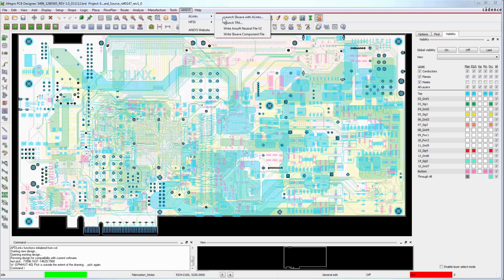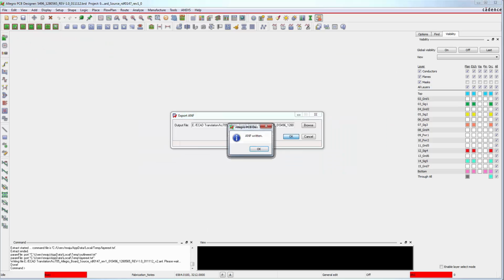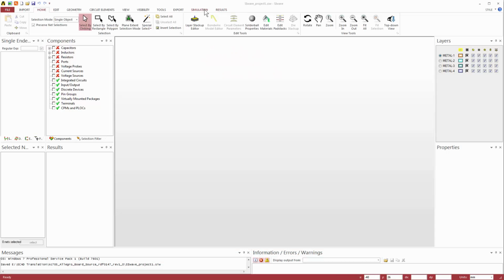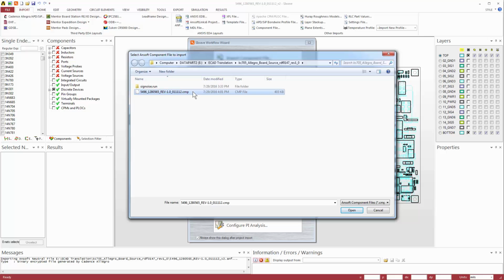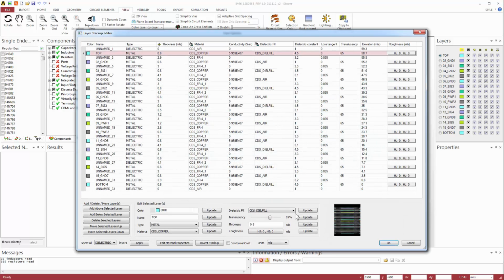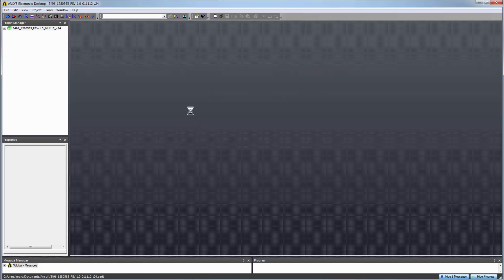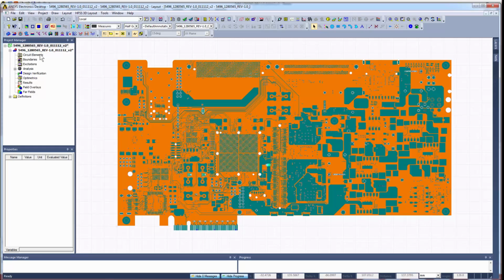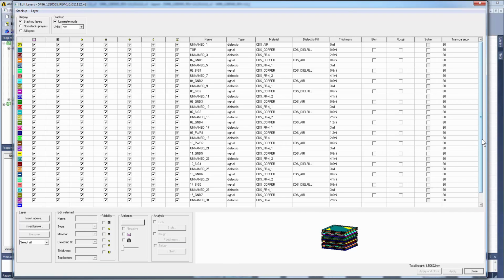Creating .anf & .cmp for ANSYS SIwave & HFSS 3D Layout - ECAD Part IV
This video shows how to create ANSYS Neutral File (.anf format) and the Component file (.cmp format) using ALinks for EDA from a .brd file in Cadence Allegro PCB Editor. The .anf and .cmp files are then imported into ANSYS SIwave and ANSYS HFSS 3D Layout. Finally, the layer stackups are compared to verify that the ECAD geometries are translated accurately. ANSYS Electronics software is the premier, integrated solution for electromagnetic field, circuit, systems and multiphysics simulation and analysis.